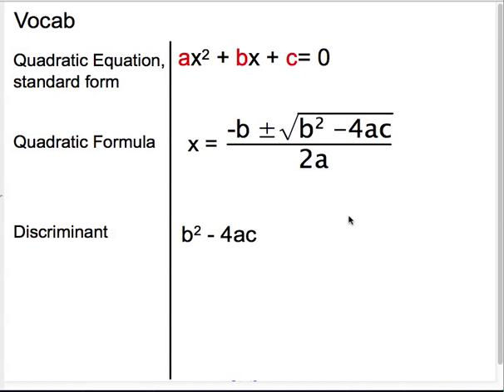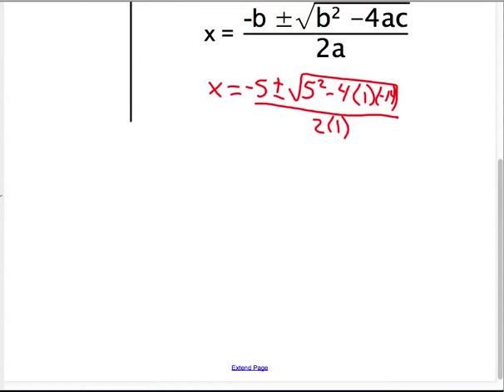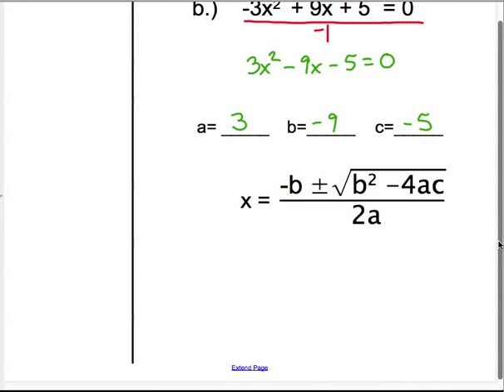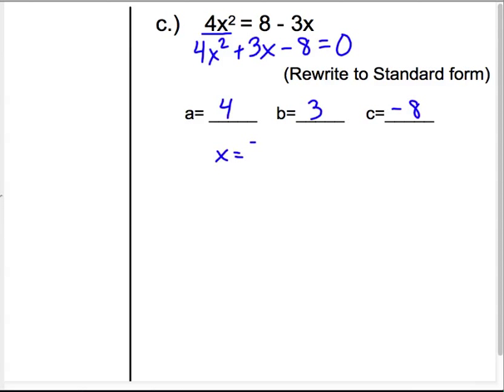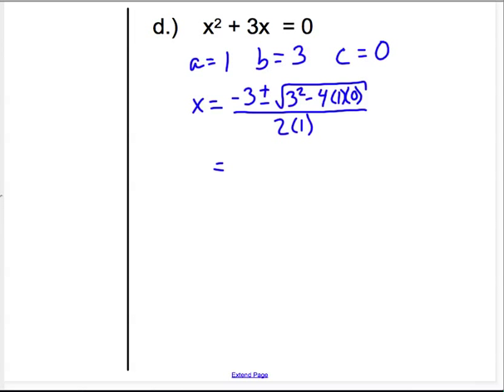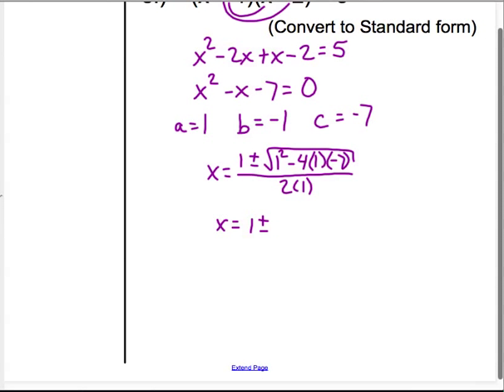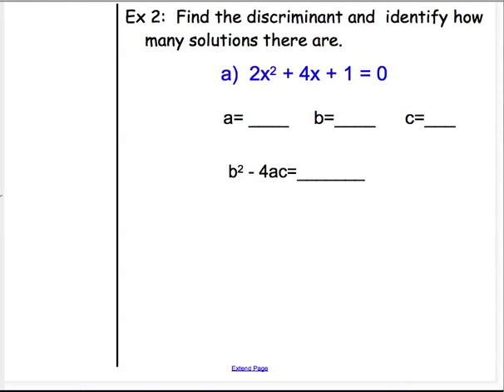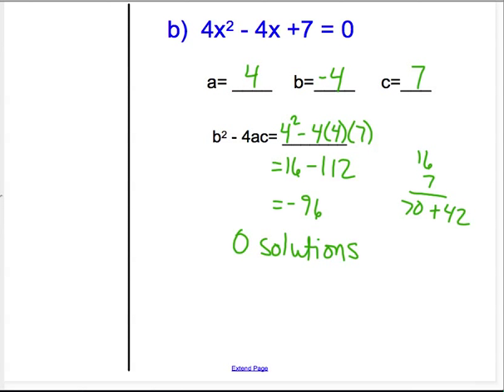5 6 Quadratic Formula and Discriminant